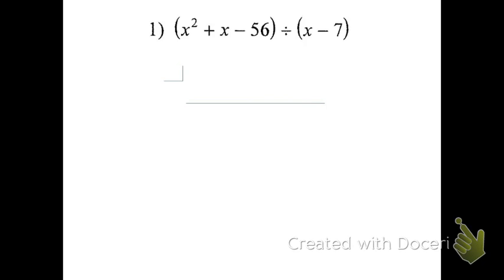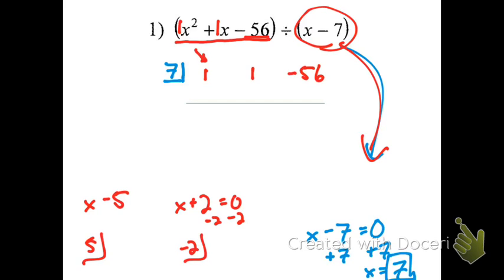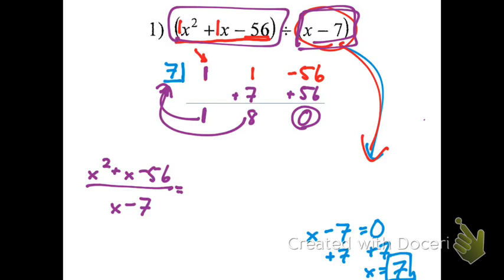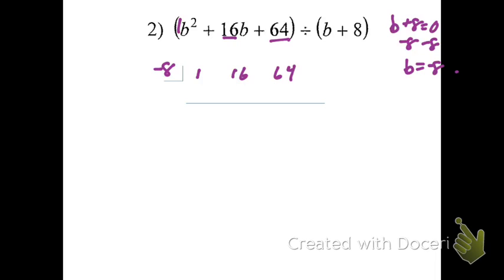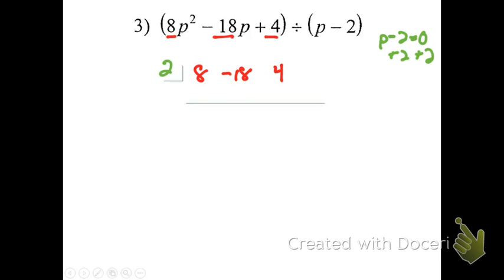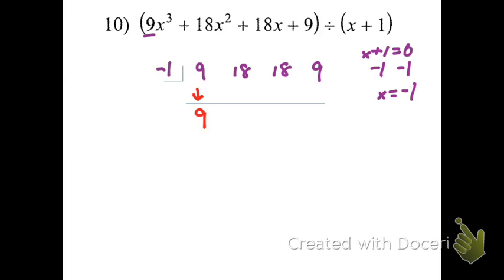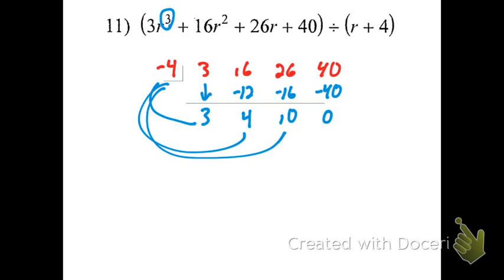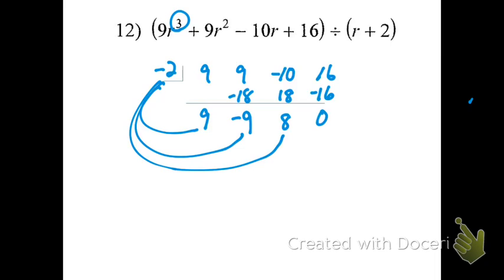Synthetic division (1)